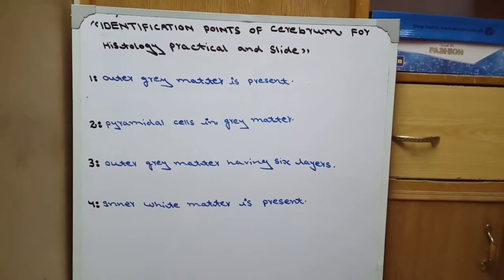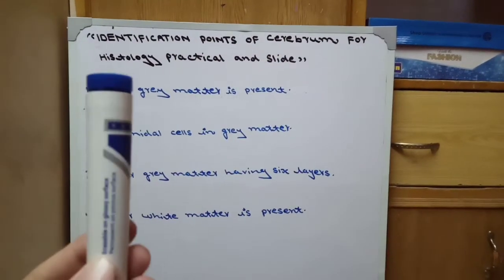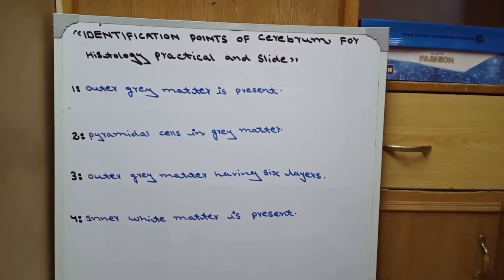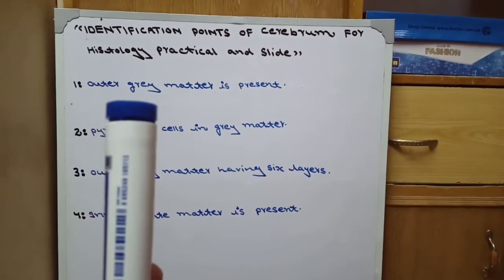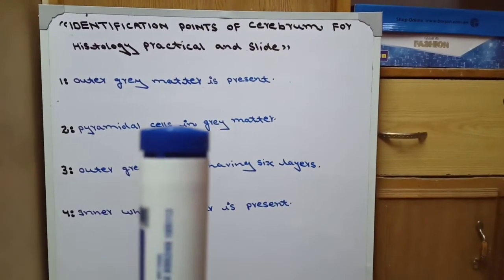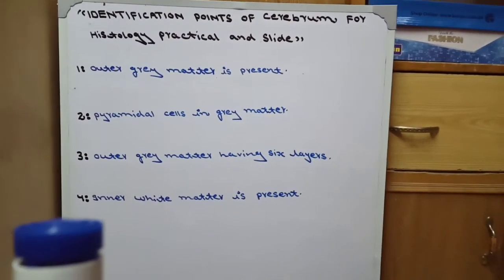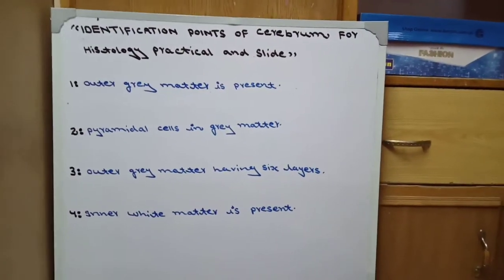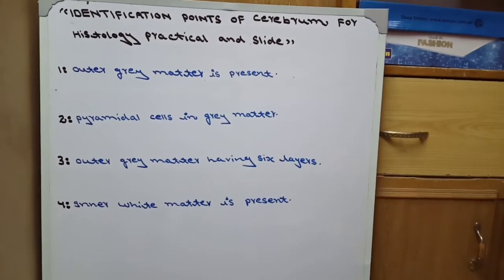Identification points of cerebrum for Histology practical and slide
In this video I completely explain the identification points of cerebrum for Histology practical and slides very simply and in detail

cerebrum histology slide,histology of cerebrum and cerebellum,shotgun histology cerebrum,histology of cerebrum,MBBS and BDS lectures by Dr Alamdin